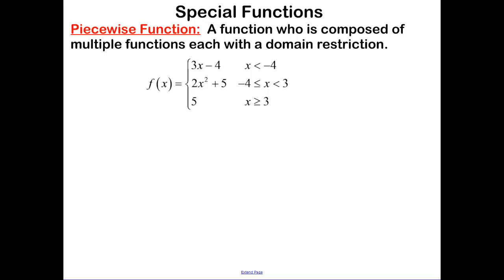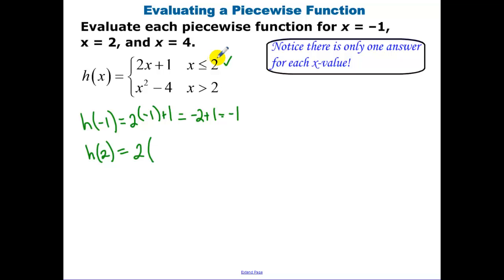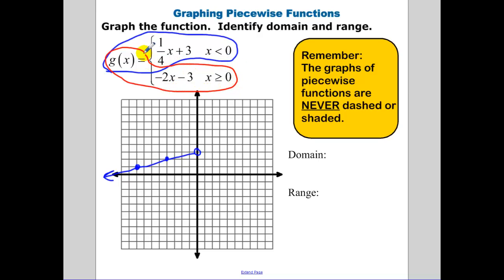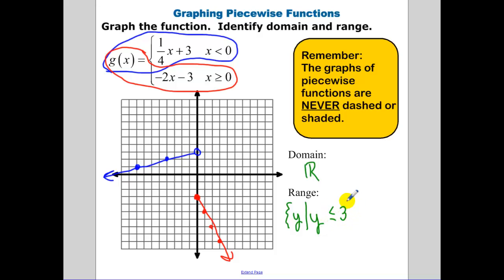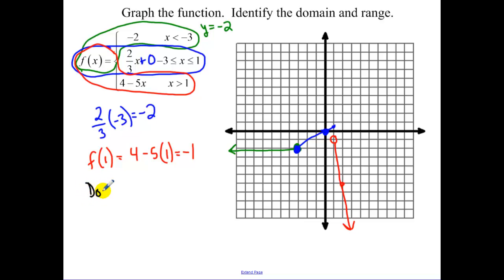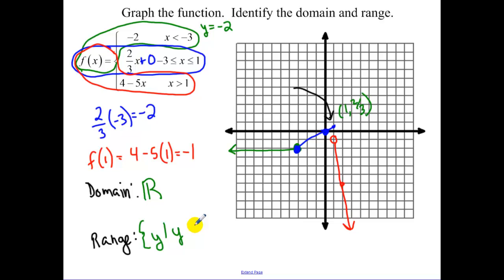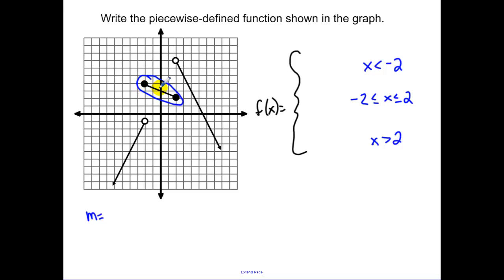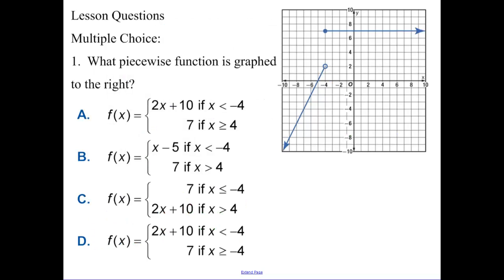2.6 (day 1) - Piecewise Functions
Writing Equations of Piecewise Functions